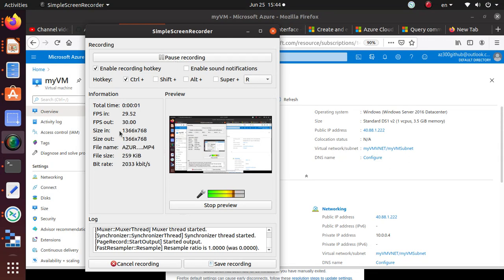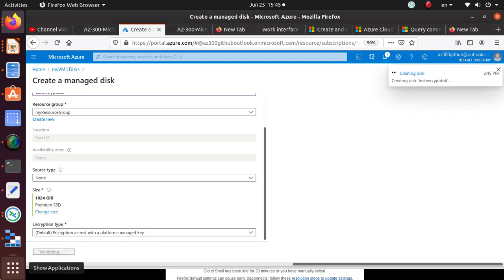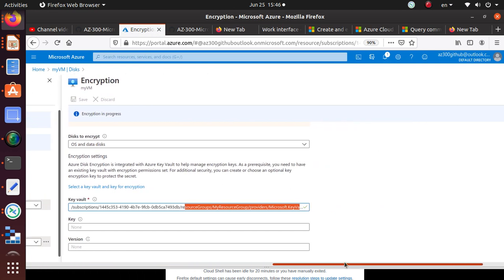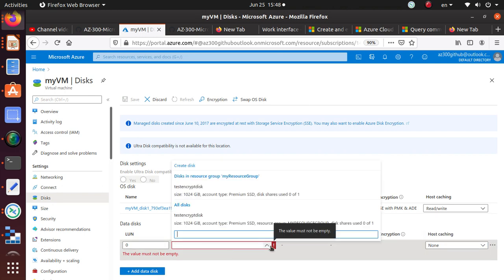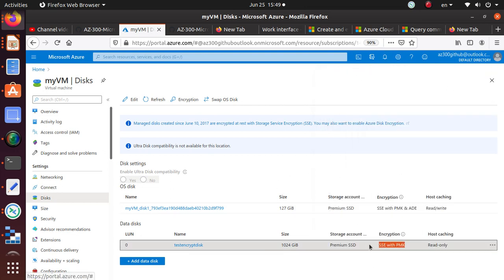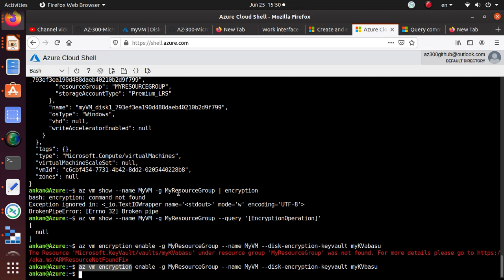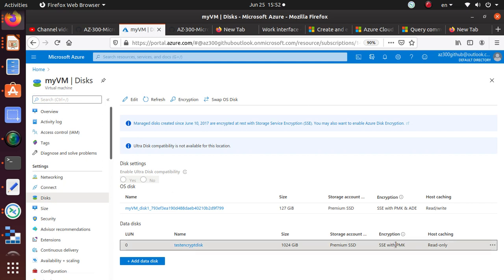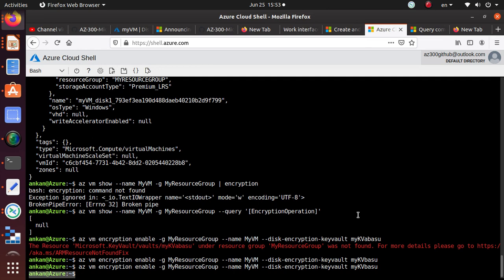AZURE -Encrypt Virtual Machine Windows Using Portal - Can you do it?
I tried several things but was not able to encrypt the data disk. I am looking for a solution and will post another video when I find one shortly. Please comment if you know how to do that using Azure Portal.